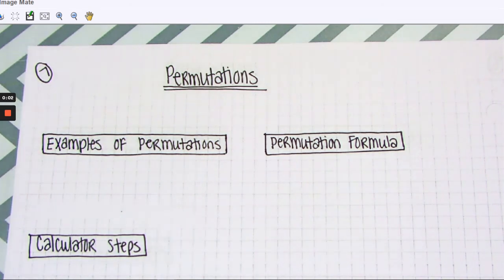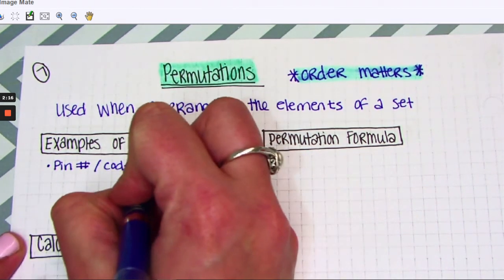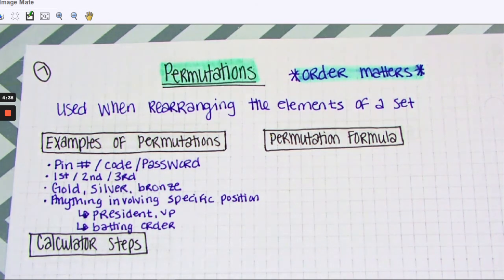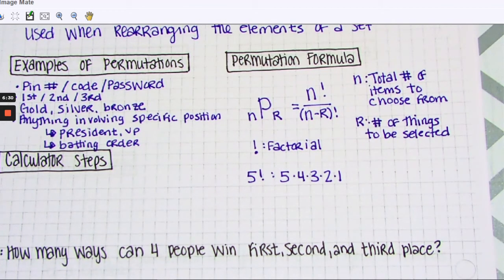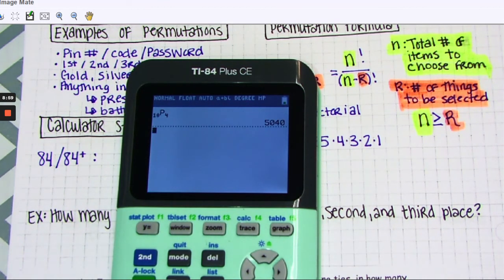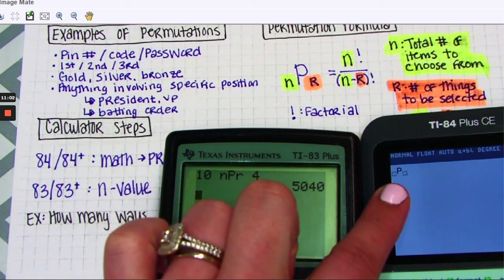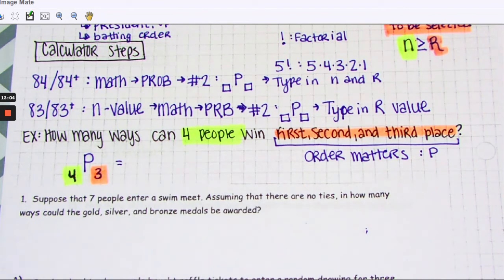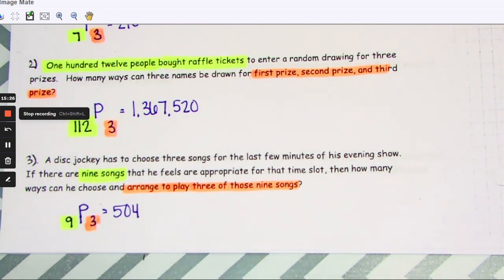12/15 AMC 2nd and 4th